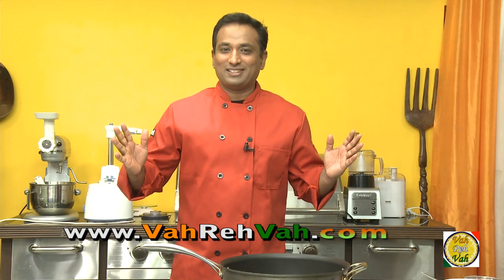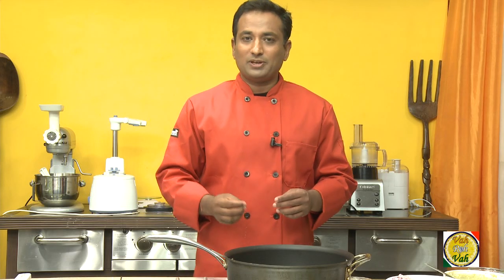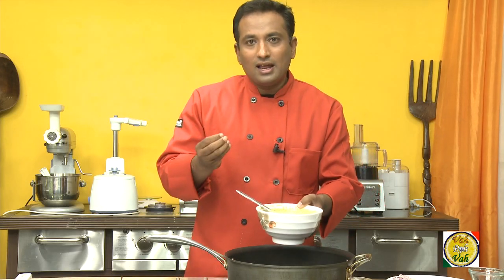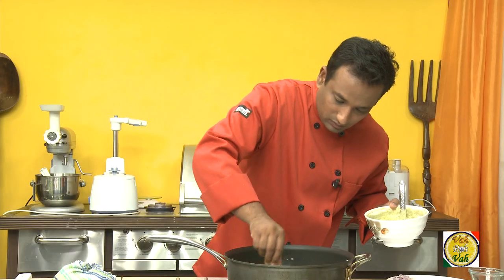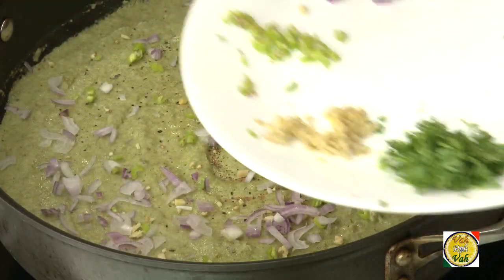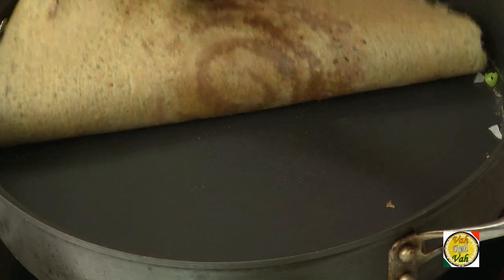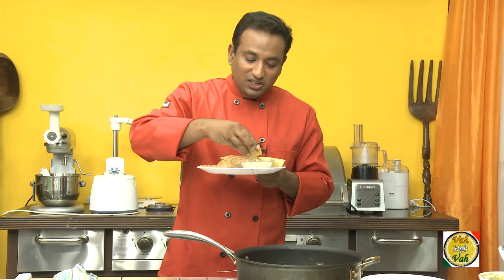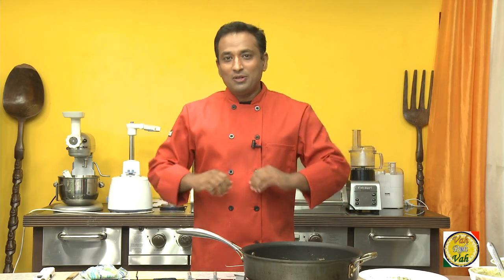Pesarattu Moong Dal dosa - By Vahchef @ Vahrehvah.com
Pesarattu actually means an attu (crepe or dosa) made from pesara pappu (full moong dal or green moong dal or green gram). It is a lentil based pancake served as a best breakfast dish with coconut chutney.

Ingredients

root     small       Ginger
2     number       Green chillies
1 glass       small     Green gram/pesalu/moong whole
1     tsp       Jeera
1     small       Onion
1/2 glass       small     Rice

 Directions

●  Soak green gram and rice for 6 hours. Grind soaked green gram and rice with green chillies, ginger, salt, jeera and onions by adding water little by little till it gets dosa consistency. Now take a dosa nonstick pan, heat it and pour a small cup of dosa batter in the middle and spread it. Fry it by applying oil on the edges and turn around. Serve hot with palli chutney,ginger chutney,coconut chutney and sambhar OR with upma.

Pesarattu is a typical Andhra dish..Basically it is made with moong dal n rice soaked over night. This dosa doesn't need fermenting "Reach vahrehvah at -